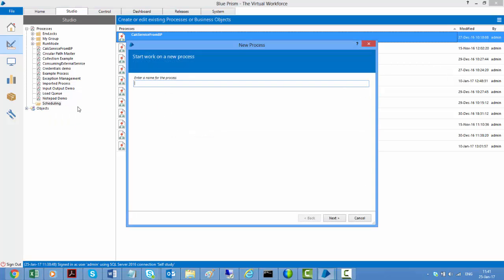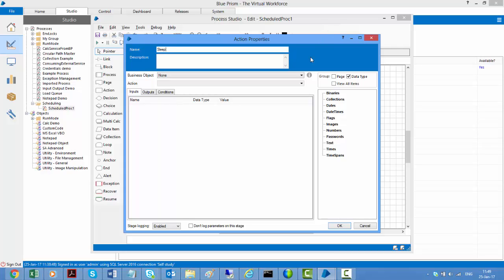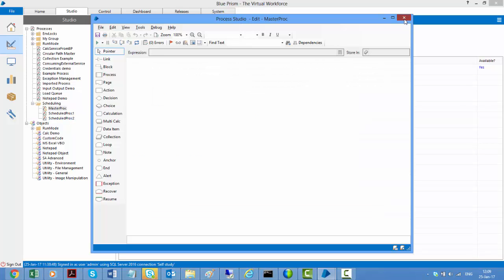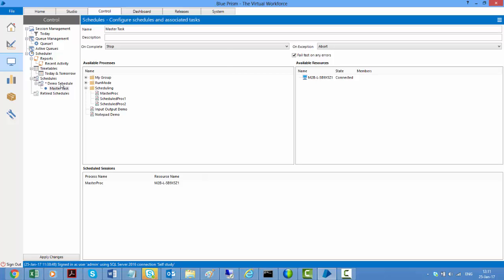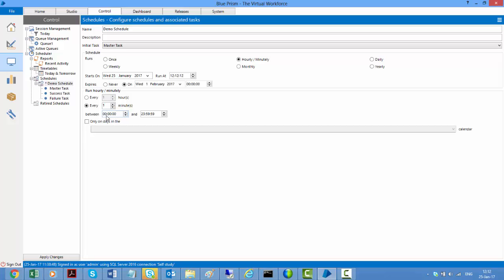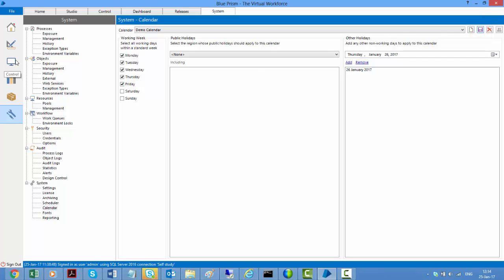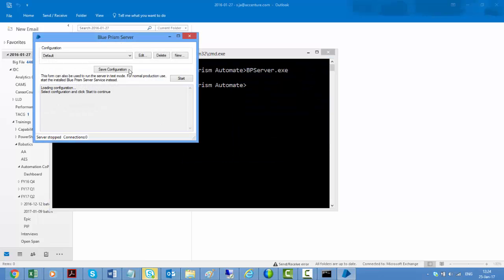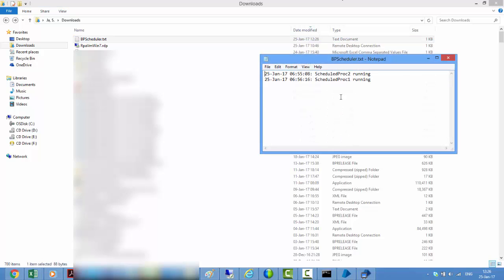Blue Prism | Foundation Training | Module 14 | Blue Prism Scheduling